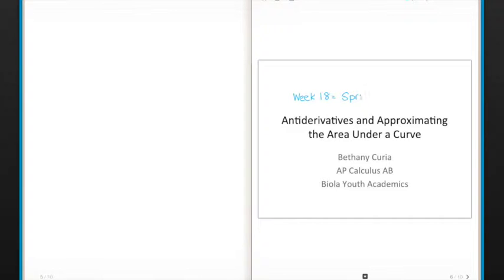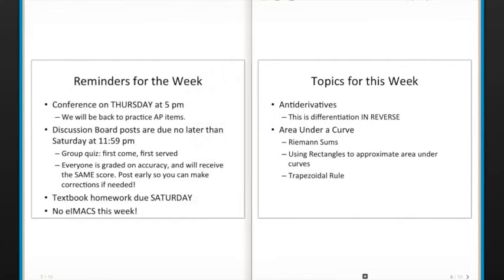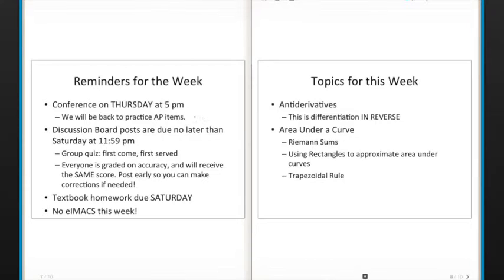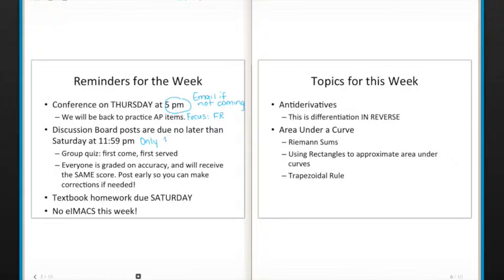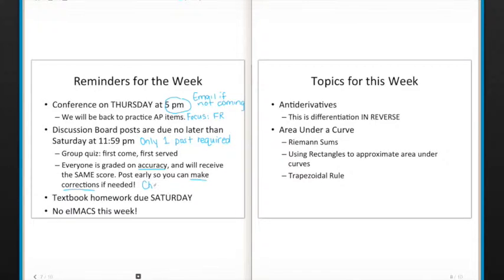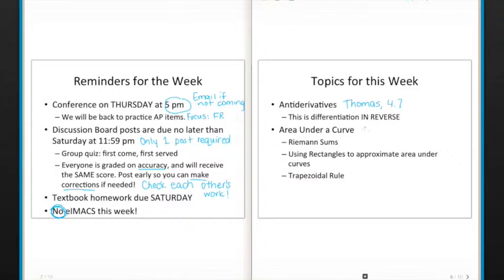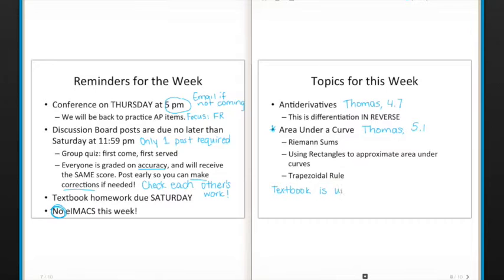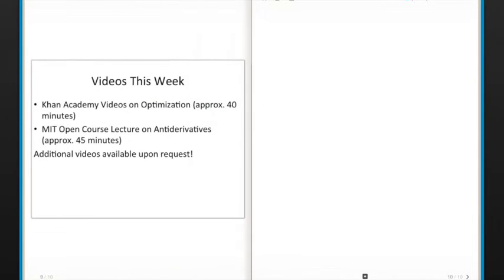Week 18 Antiderivatives & Area Under Curves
This video is about Week 18 Antiderivatives & Area Under Curves